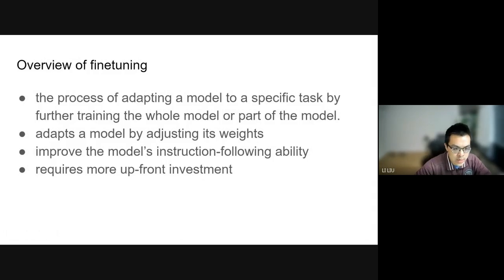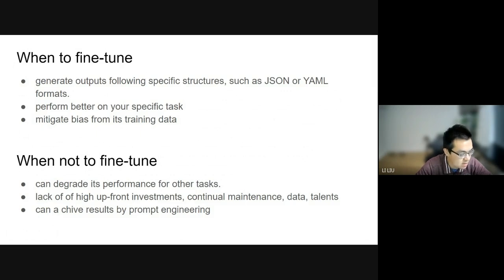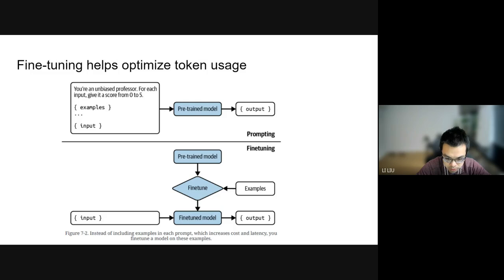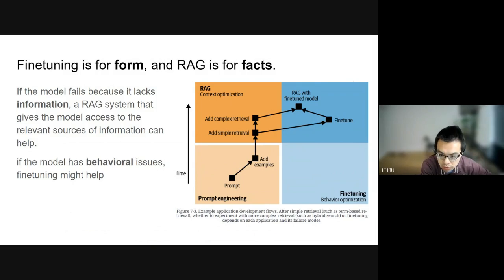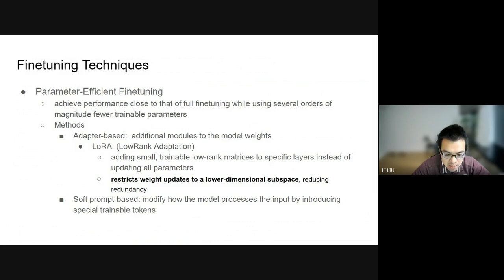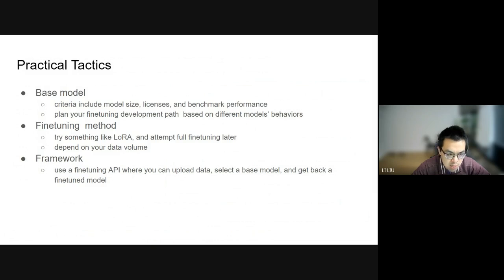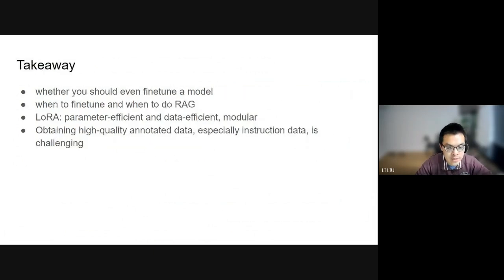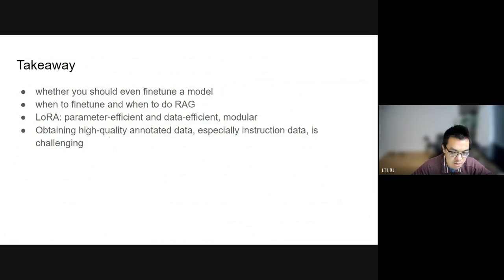AI Engineering Chapter 7 Review & Discussion (3/22/25) - Finetuning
Chapter 7 - Finetuning